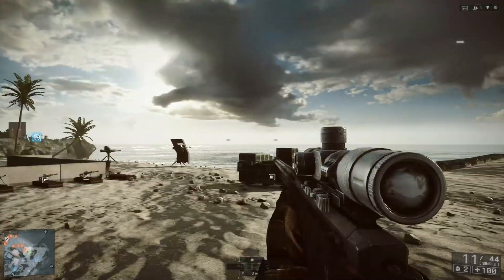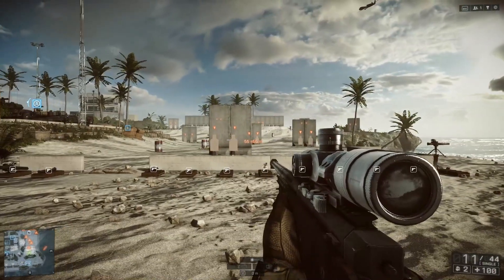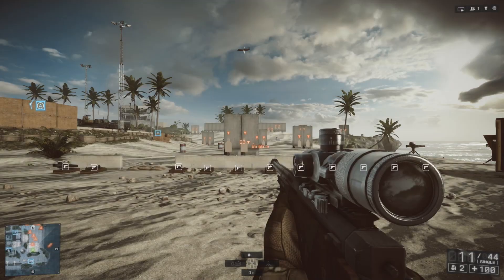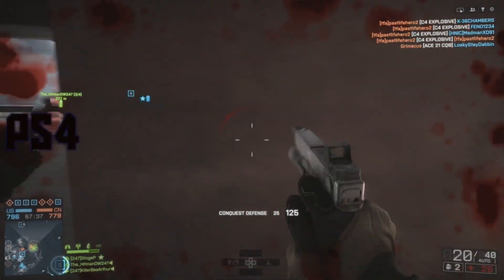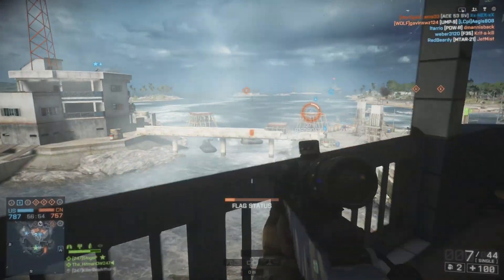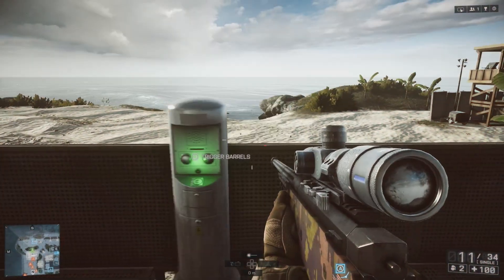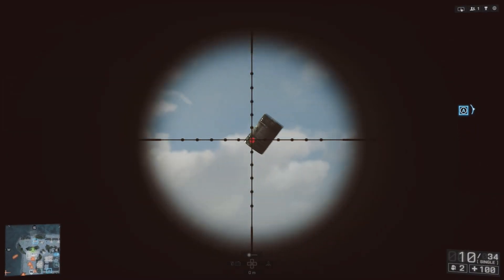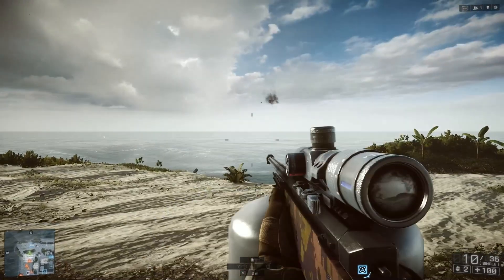Battlefield 4 Sniper School | PC vs Console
Controlling your aim is what sniping is all about in Battlefield.  The sooner you dial in your feel, the more consistently you'll land those headshots!

Join the forums at DigitalWarfare247.com!